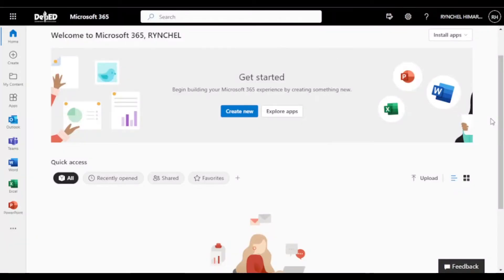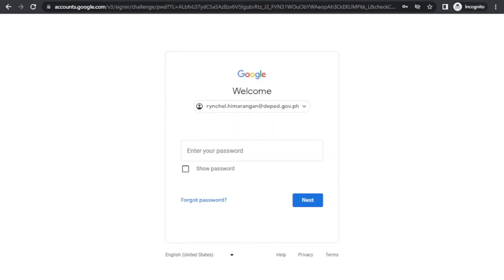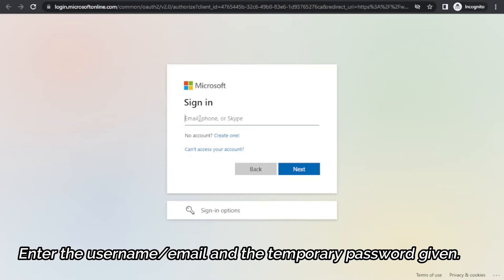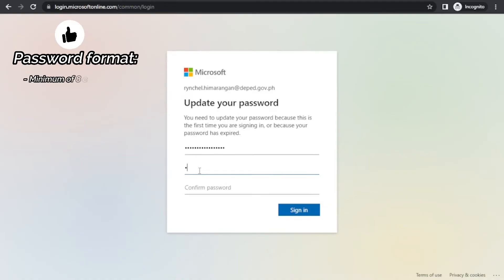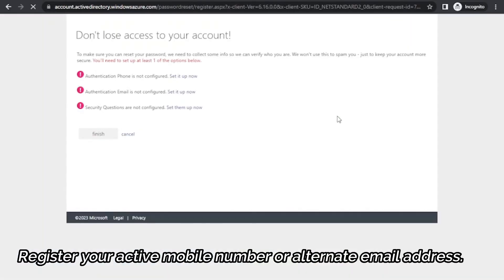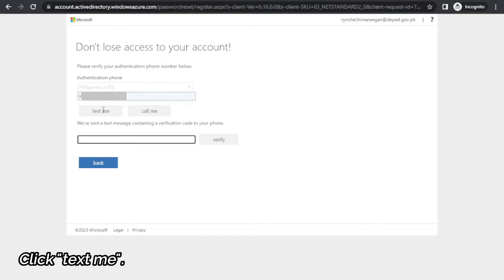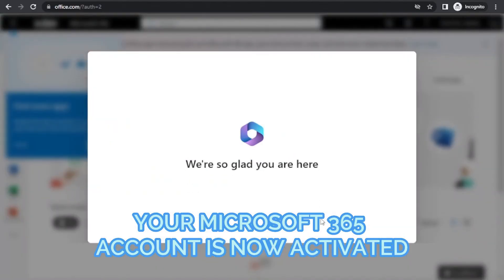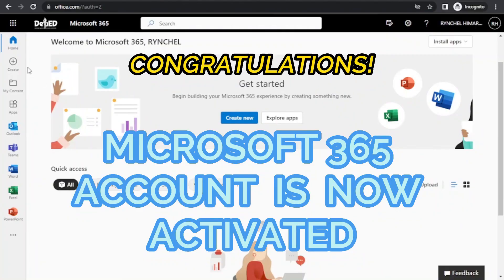How to Activate your DepEd Microsoft 365 Account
Department of Education have provided teachers with access to a comprehensive suite of productivity tools and services that will help us work more efficiently and effectively.

With Microsoft 365, teachers will have access to tools like Outlook for receiving and sending emails and managing your calendar, OneDrive for storing, sharing, and working together on files, Teams for video meetings, instant messaging, and real-time collaboration – all in one location, Word for making and editing documents, Excel for creating and modifying spreadsheets, and PowerPoint for producing and editing presentations.